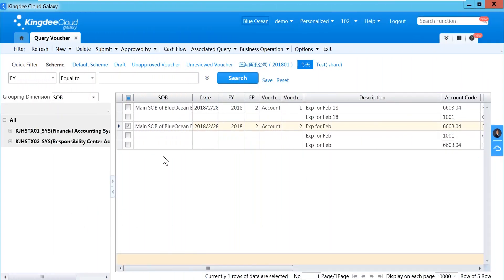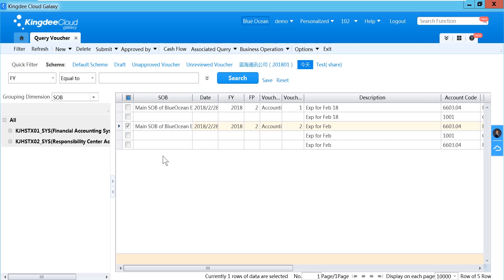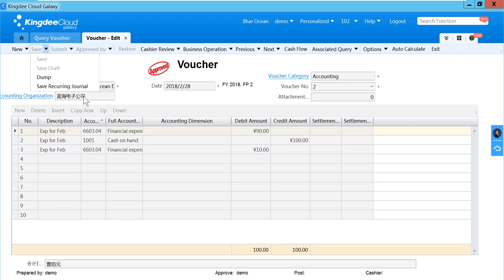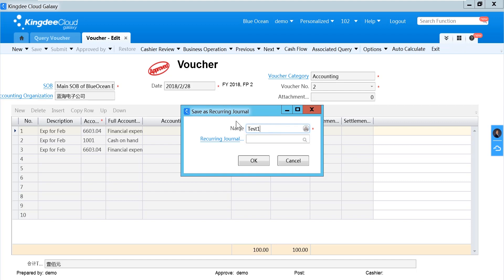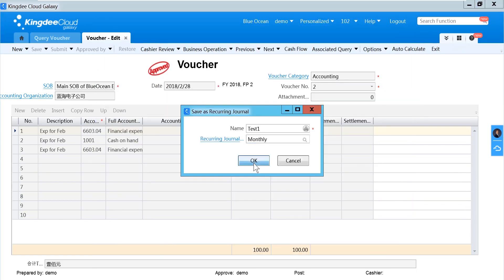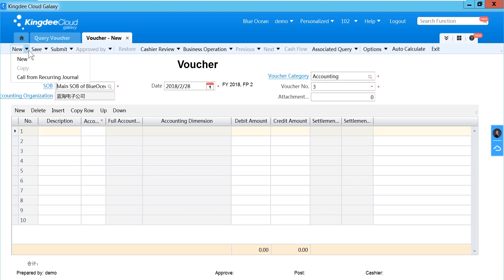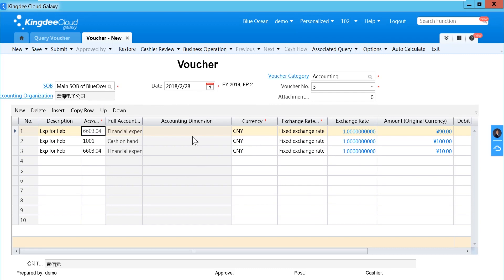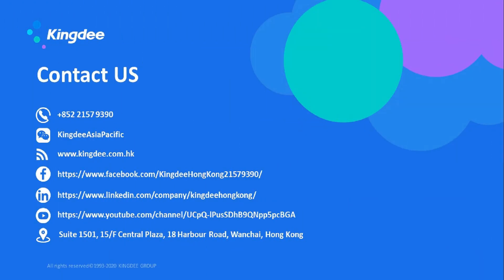[Kingdee Cloud Galaxy] General Ledger - How to Perform G/L Initialization (Part 4)